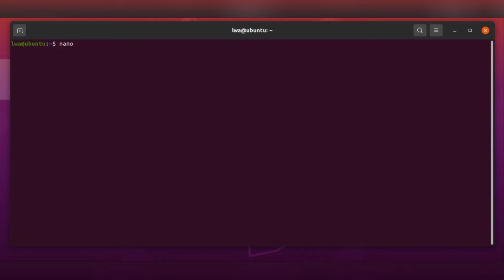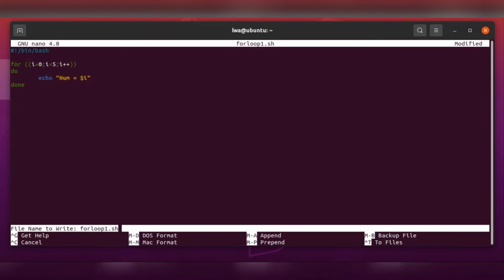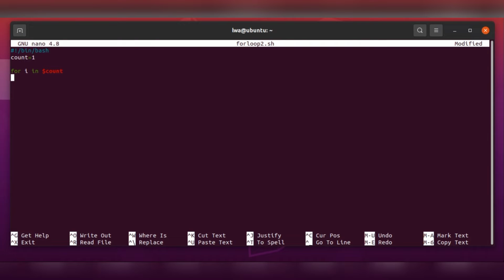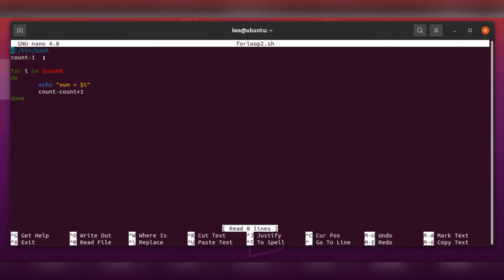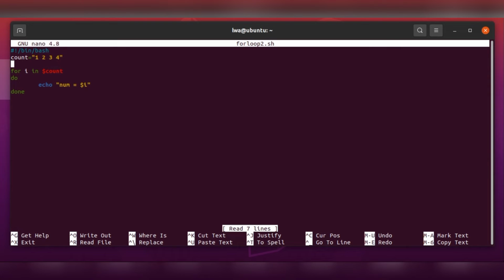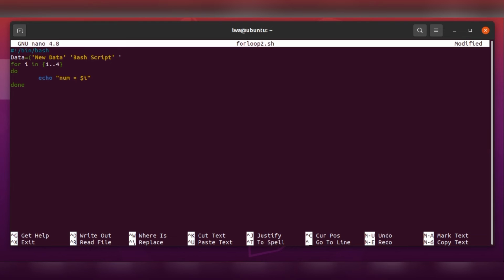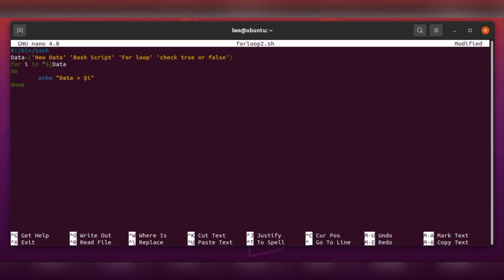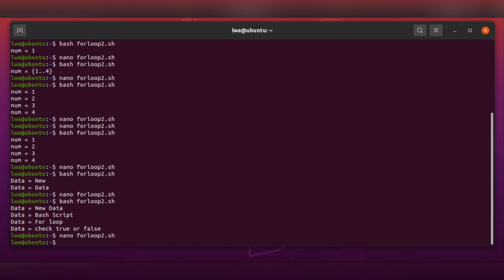Bash Scripting For Loop | Linux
Different syntaxes for loops are discussed.